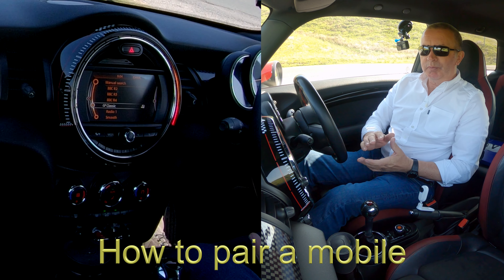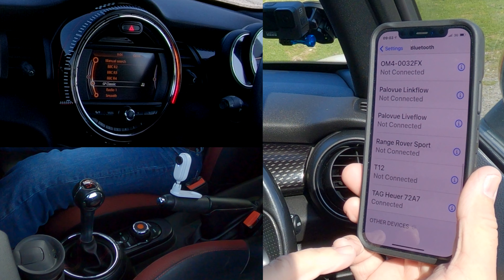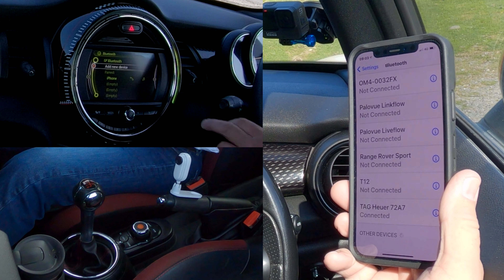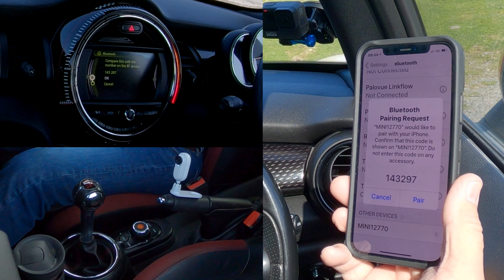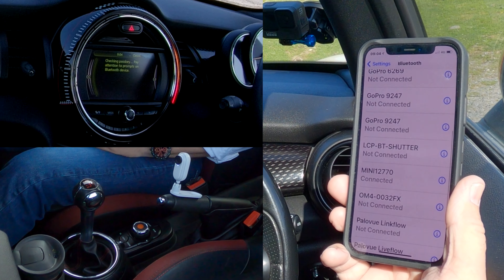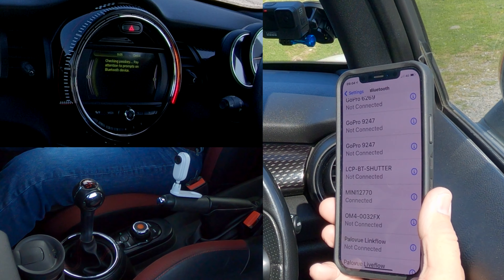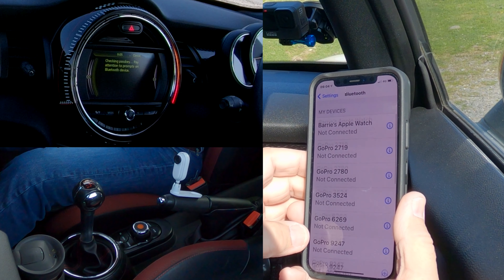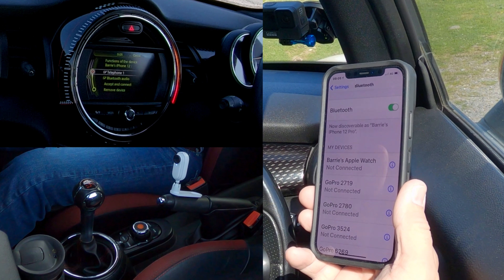How to pair a mobile to the bluetooth audio system in a 2016 2 0 John Cooper Works Mini